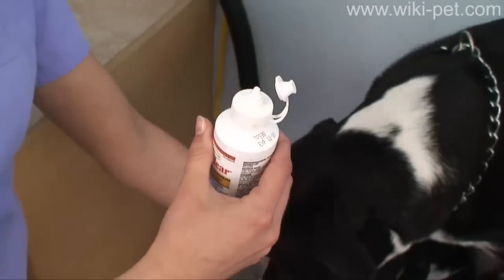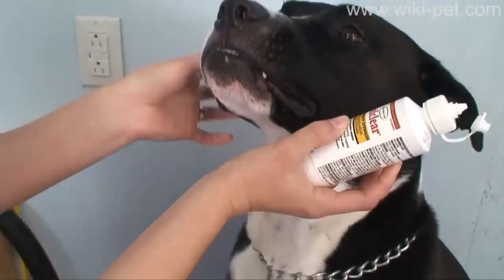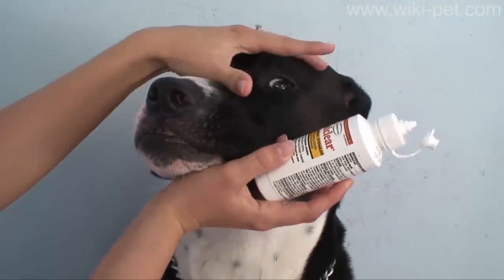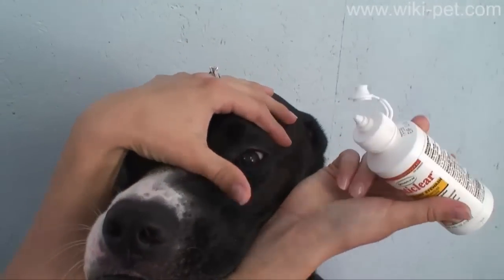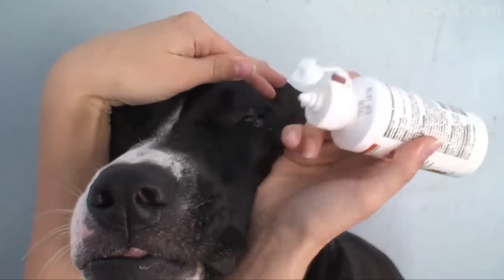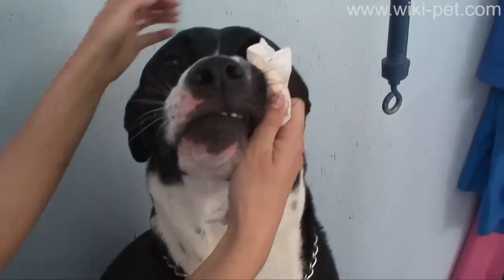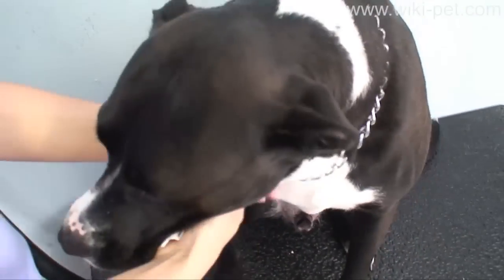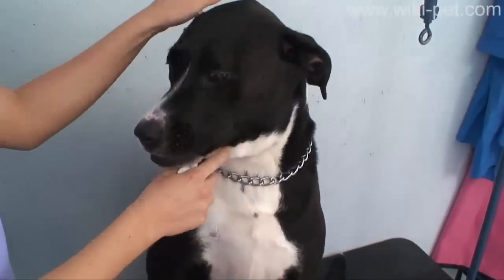Flushing Your Dogs Eyes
This video will show you how to flush your dogs eyes to remove foreign objects in the eye, or help with other first aid situations. Remember!! At the end of the procedure, you are ONLY removing the excess eye flush from the dogs face, you are not trying to rub foreign objects from the eye - trying to do so may result in further damage to your pet's eye.